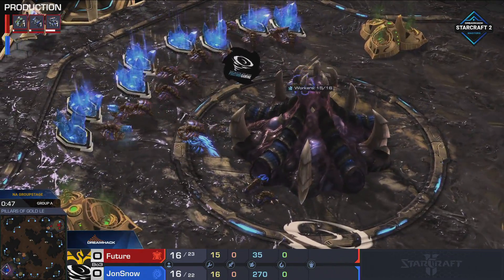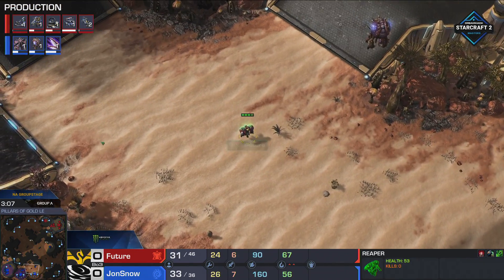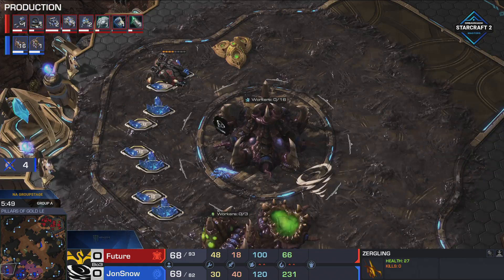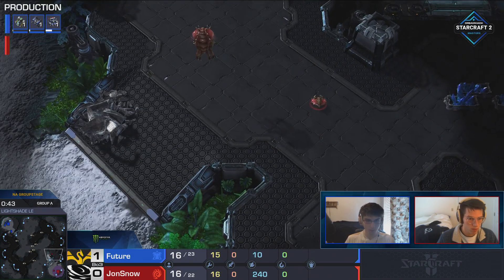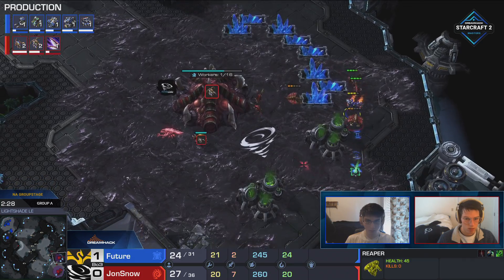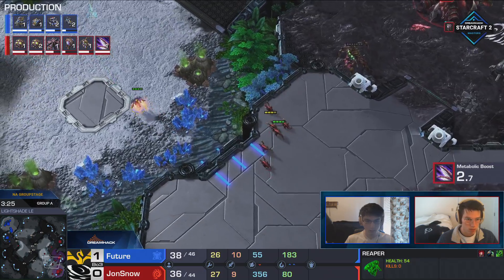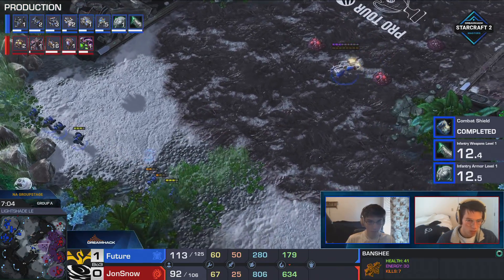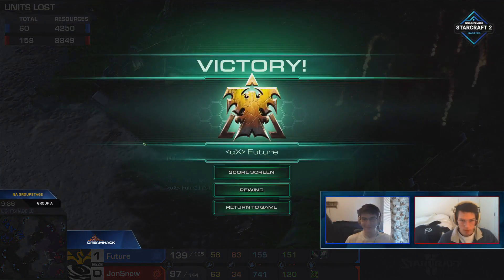SC2 - Future vs. JonSnow - DH Masters: Winter 2020 - Group A - NA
In today's matches at DH Masters: Winter 2020